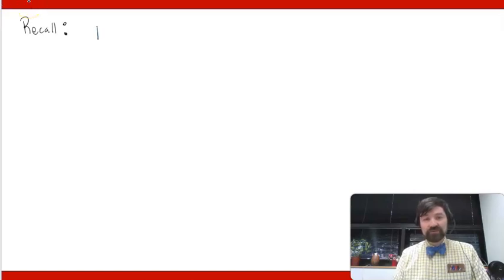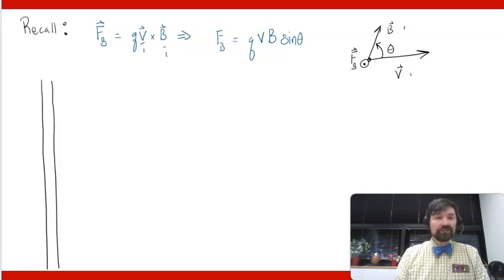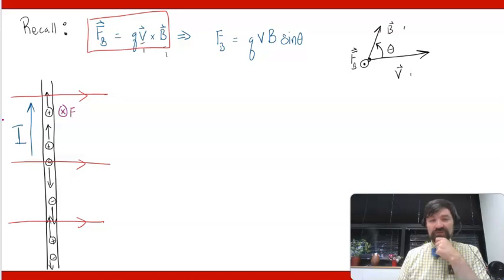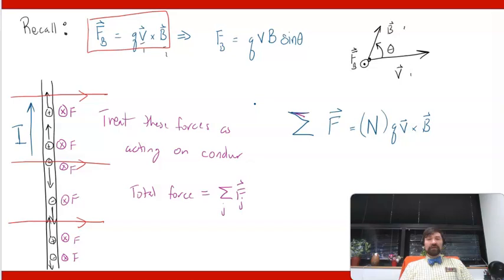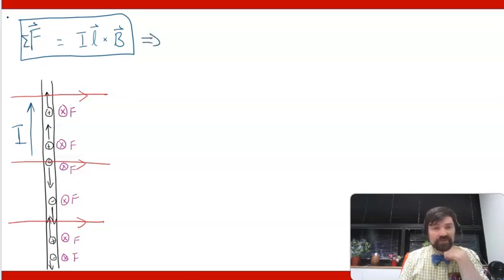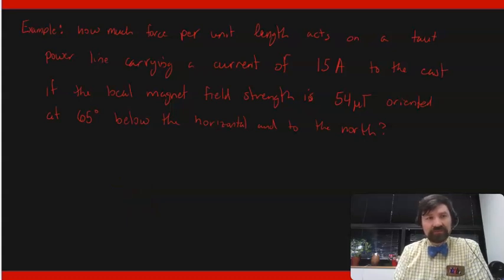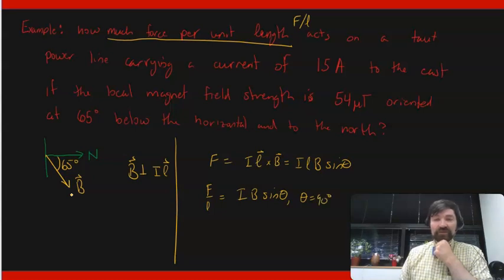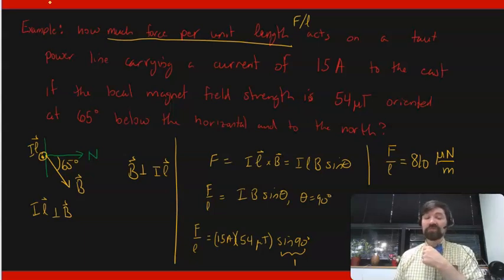Force from Magnetic Field on Current Carrying Conductor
Algebra-based physics discussion of the force which acts on a wire which is carrying a current while in a magnetic field.